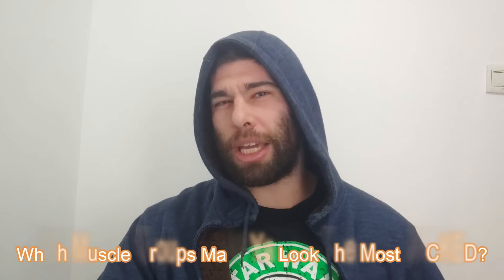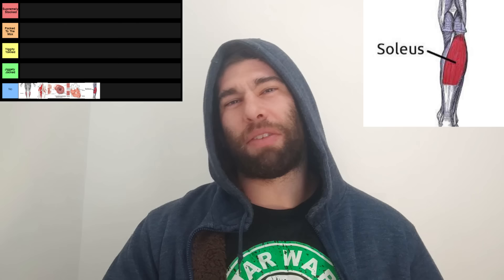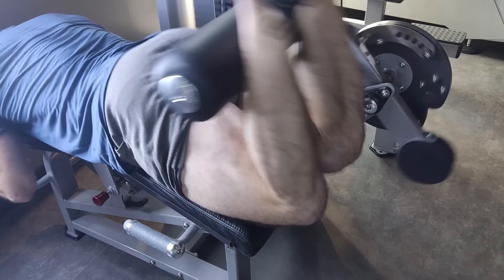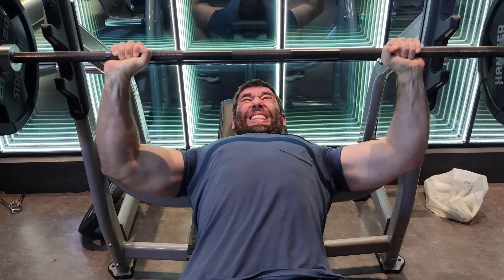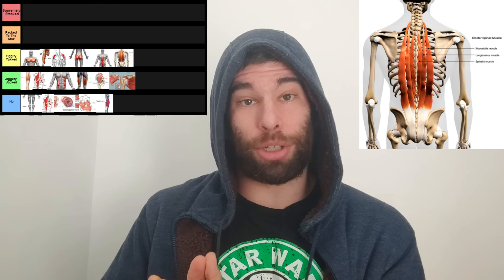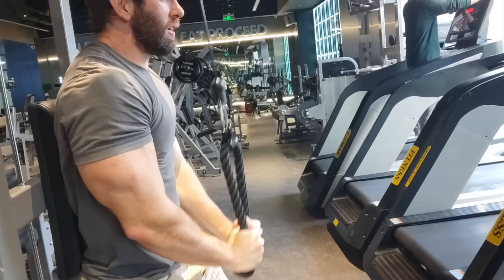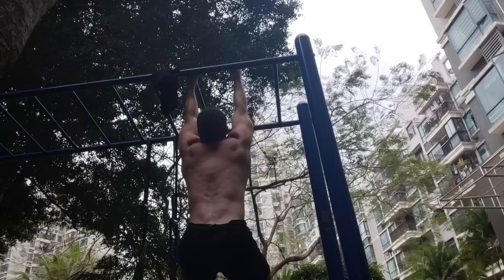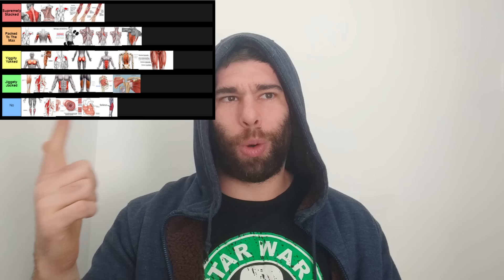Which MUSCLES Make You Look JACKED? (Tier List)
Triceps, biceps, chest, glutes and calves, oh my!

00:00 Geoff Says Hello
00:32 Tier 5: No.
02:10 Tier 4: Jiggity Jacked
05:06 Tier 3: Yiggity Yacked
07:06 Midroll Advertisement for Big Geoff
07:27 Tier 3: Yiggity Yacked
08:48 Tier 2: Packed to The Max
11:30 Tier 1: Supremely Stacked
14:30 Capitalism

Can check the site for full Tables Of Contents of each book. Appreciate the support!